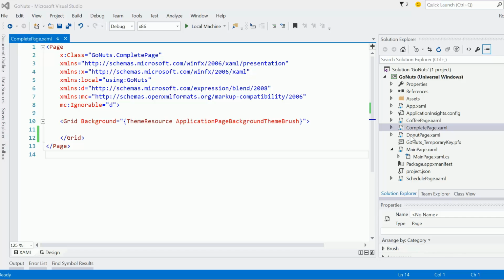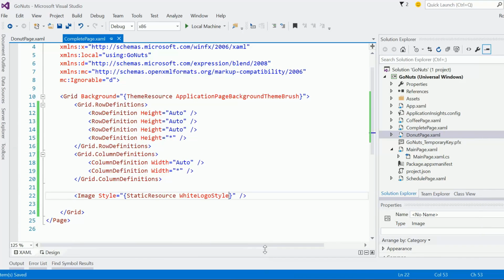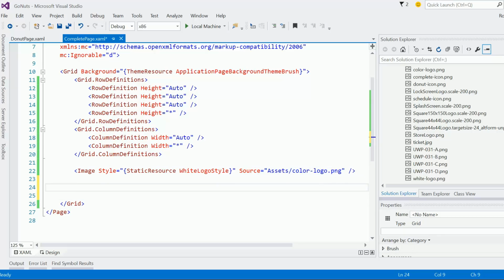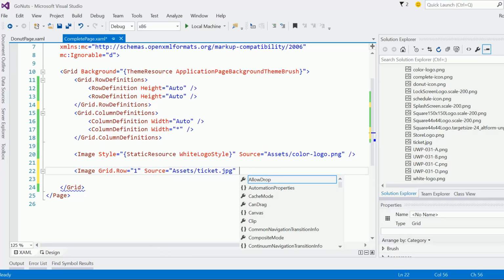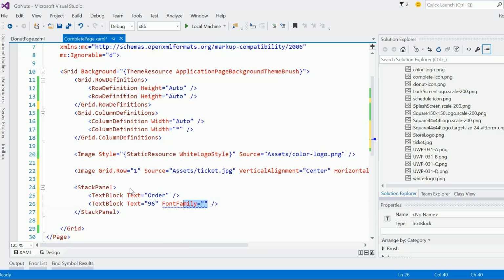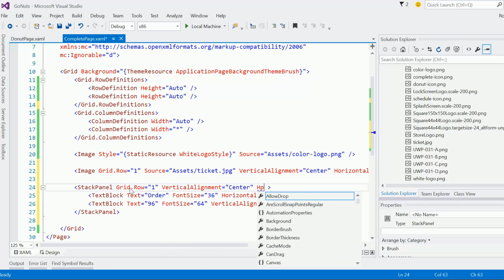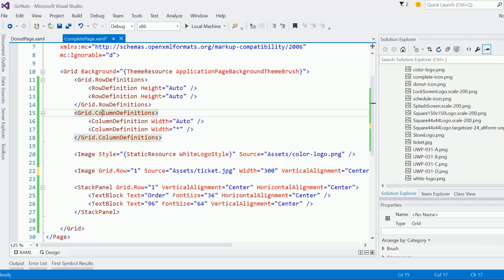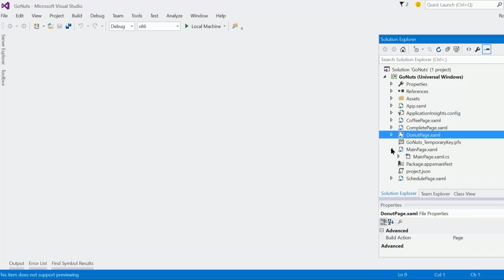Windows 10 development for absolute beginners Stupendous Styles Challenge Solution Part 5 Complete